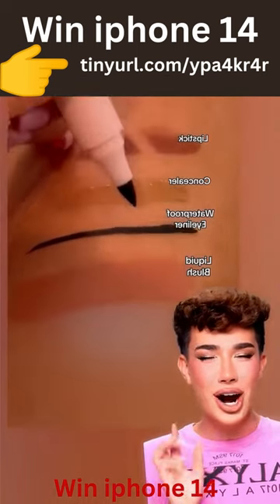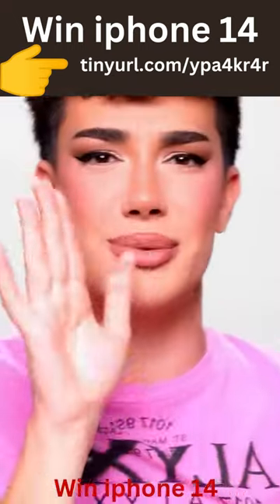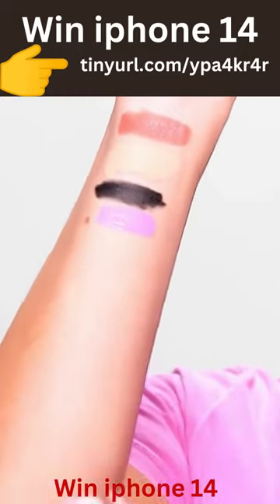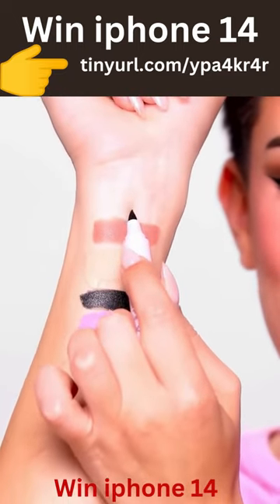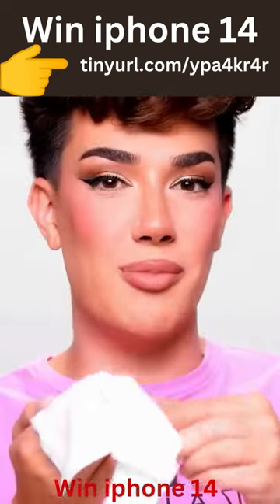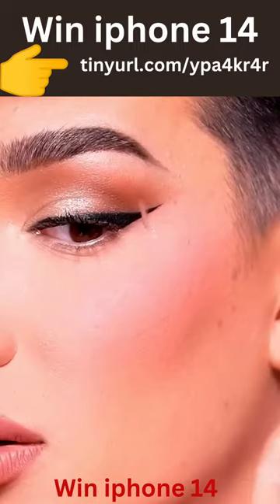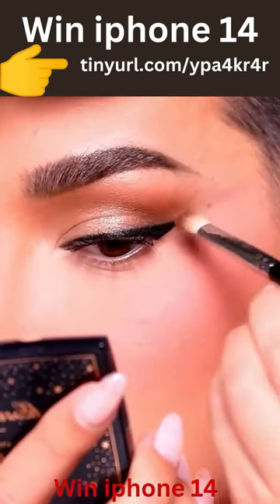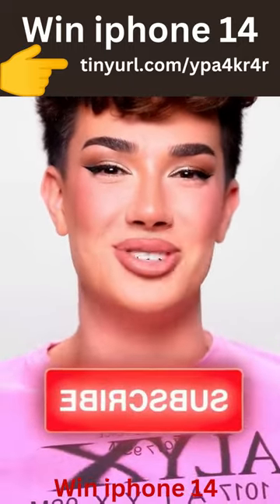THIS PEN ERASES MAKEUP ! EYELINER FIXER! 2023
YouTube Shorts,
Will Smith,
Zach King,
dixie,
Jason Derulo,
Spencer X,
Loren Gray,
Michael Le,
JoJo Siwa,
Selena Gomez,
avani,
James Charles,
Lucas and Marcus,
BabyAriel ,
noah beck,
Stokes Twins,
Kira Kosarin,
Savannah LaBrant, flighthouse, arianagrande, LARRAY , DAVID DOBRIK, DonaldDucc , Lexi Rivera, Jacob Sartorius, Kevin Hart,
Ross Smith, topperguild , KingBach, Hannah Stocking, ONDREAZ, Lele Pons, Kody Antle, Lauren Godwin, Mackenzie Ziegler,